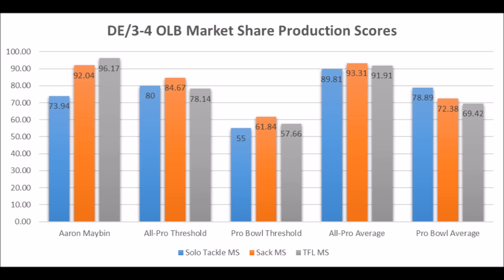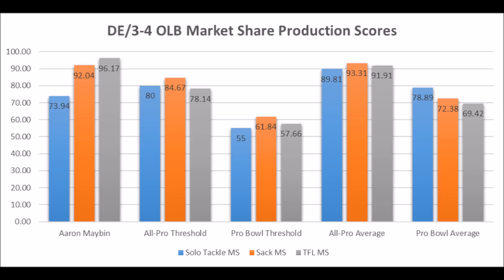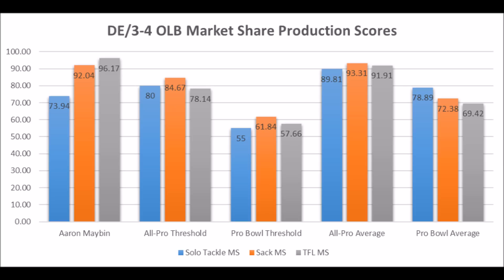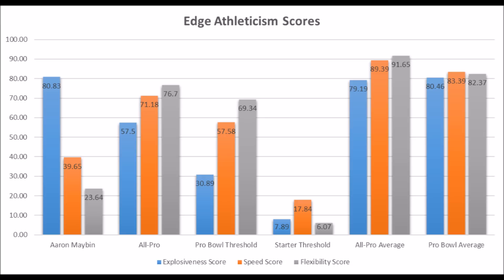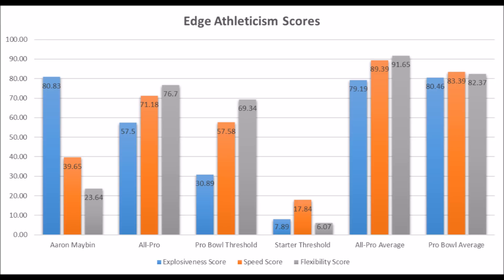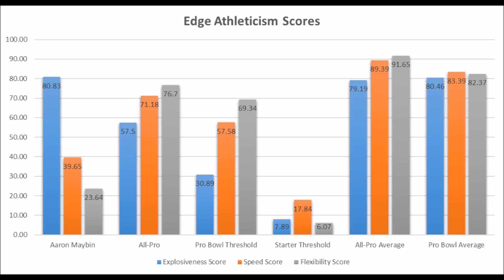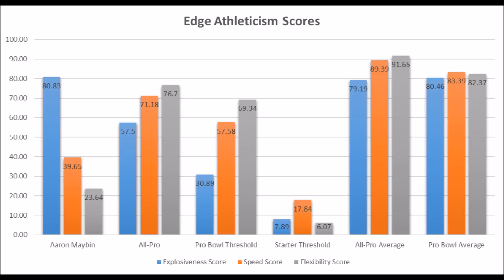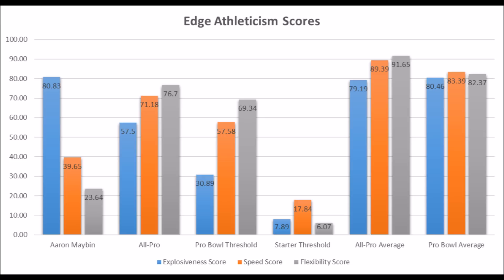NFL Draft Bust Analytics Aaron Maybin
A quick look at Aaron Maybin's production and athleticism data to determine why he didn't live up to his lofty draft status.

Artist : Otis McDonald
Title : Not For Nothing
Genre : Hip Hop & Rap
Mood : Funky